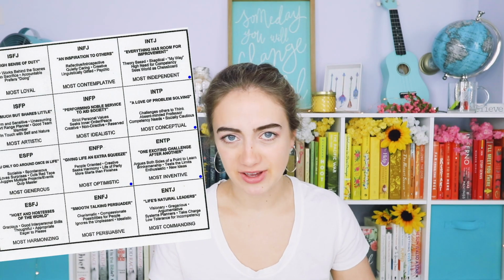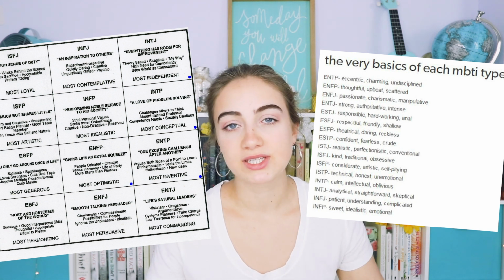HOW TO ROCK YOUR CHARACTER VOICE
Writing strong character voice is not as easy as it looks. (ok nvm it doesn't look easy.) BUT TODAY i'm going to show you the 7 TRIED AND TRUE techniques I use all the time to make my character voice unique and recognizable. ALSO ALSO; at the end of this video I answer some FAQs of character voice and debunk some common myths.